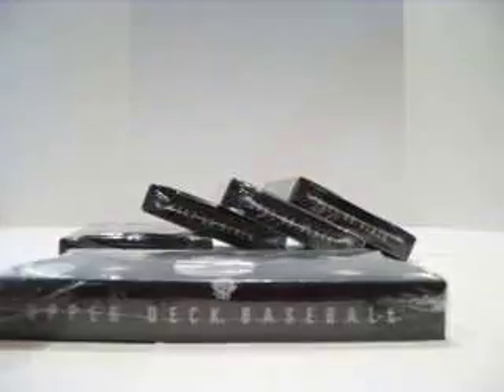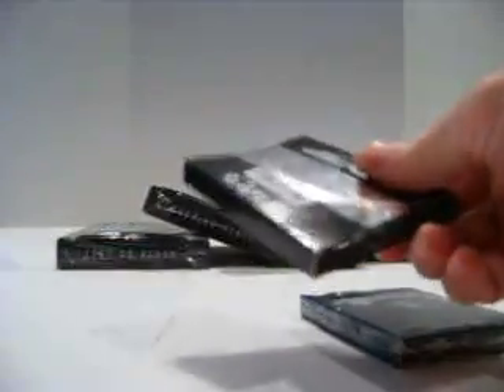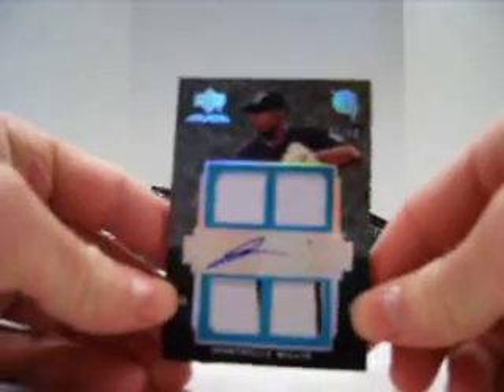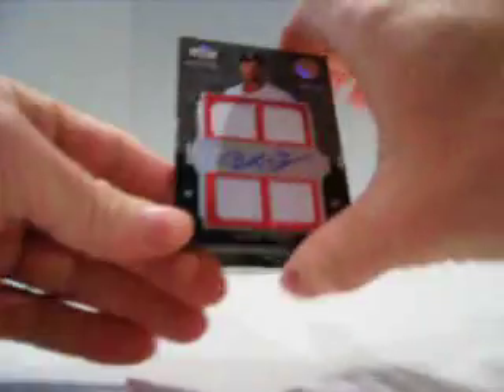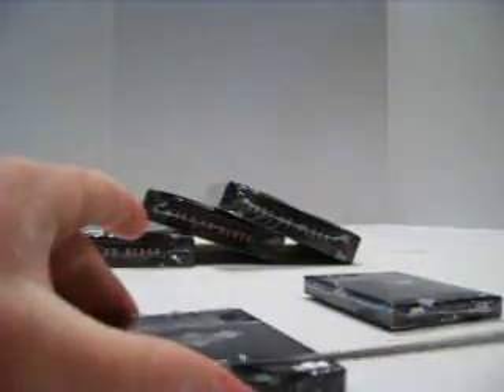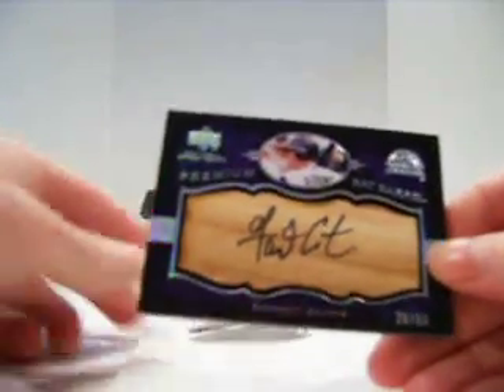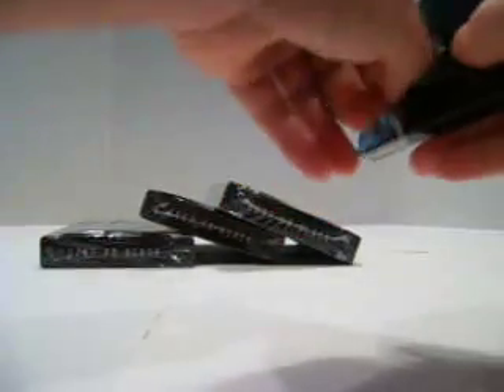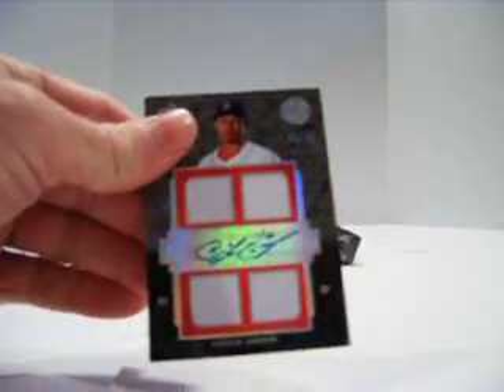BOXES 1+2 OF 5 UD BLACK BASEBALL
BOXES 1 + 2 UD BLACK BASEBALL